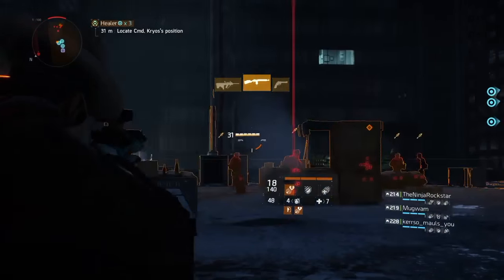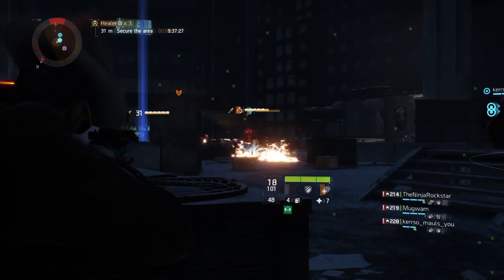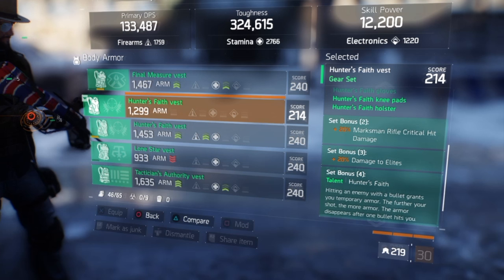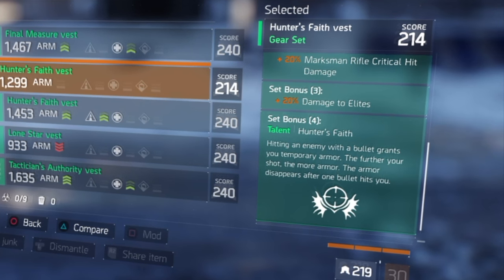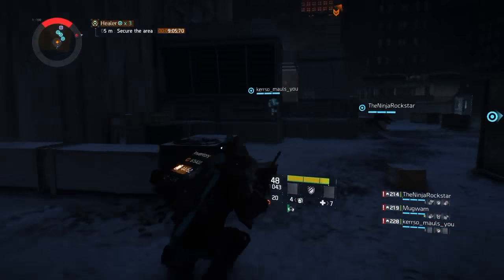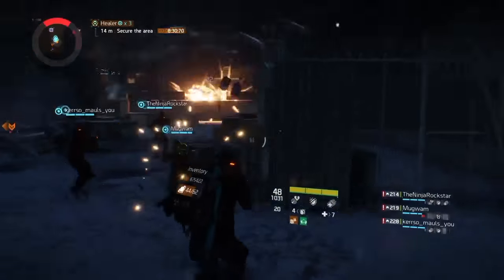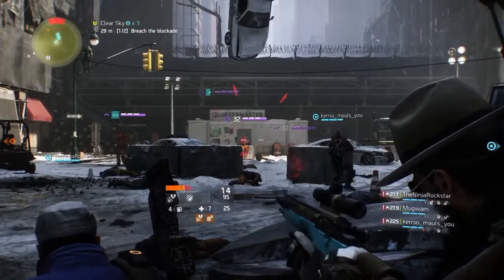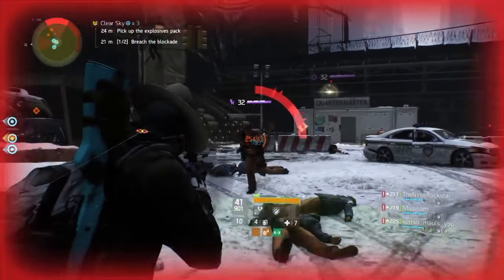The Division. Hunter's Faith Gear Set Review. How do you quantify it? Striker Gear Set Build Also.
✅Join my PS4 Destiny FaceBook Group!

Let's go over all the talents when you have a full set of Hunter's Faith Gear. Hunter's Faith is a new gear set that is available since update 1.2.

In this video we'll go over all the talents, pros and cons to having a full set of Hunter's Faith gear. Hunter's faith has a number of good bonuses when using a marksman rifle. However I don't think it as good as my strikers gear set. My strikers gear set helps me melt enemies fast.